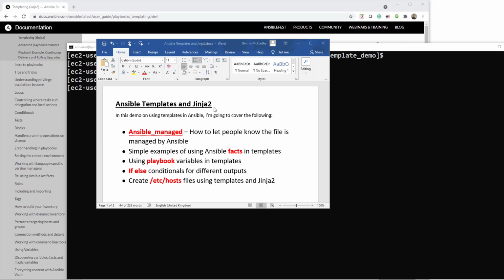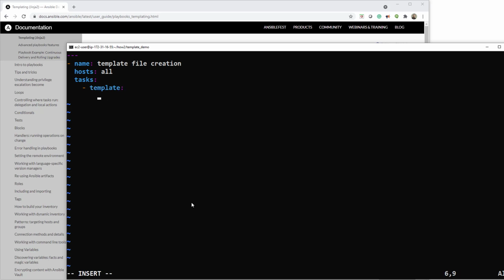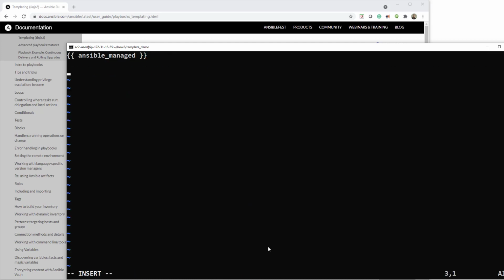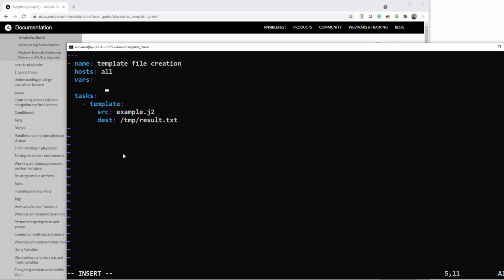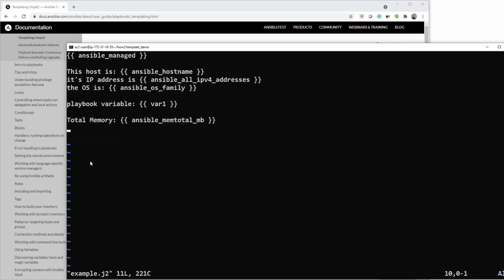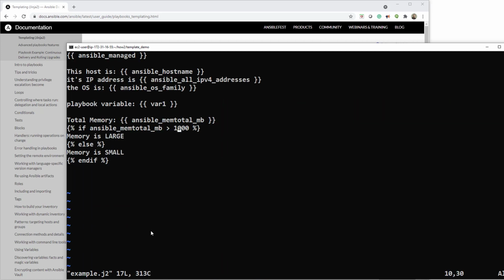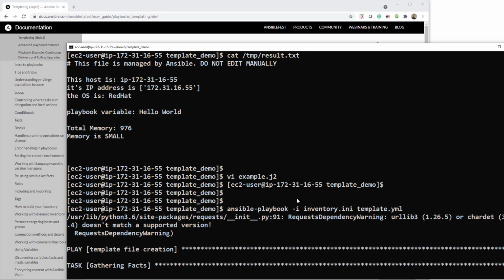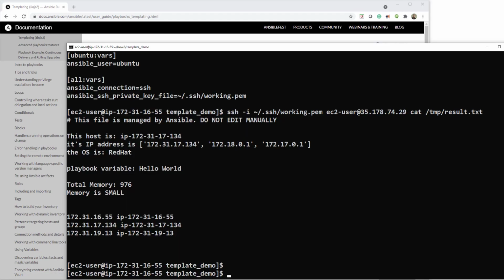Ansible JINJA2 (template) Tutorial - Complete Beginners Guide - 2022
If you're looking to learn Ansible and use templates to automate your work, then this is the video for you! In this tutorial, we'll walk you through the entire process of creating a template from scratch, using easy to follow instructions. This tutorial is designed for beginners, so if you're new to Ansible and templates, then this is the video for you!

This is also helpful to know if you're taking the RHCE.

In this demo on using templates in Ansible, I’m going to cover the following:

• Ansible_managed – How to let people know the file is managed by Ansible
• Using Ansible facts in templates
• Using playbook variables in templates
• If else conditionals for different outputs
• Create /etc/hosts files using templates and Jinja2

Once you've finished this video, you'll be able to manage the files you need to and control their contents.